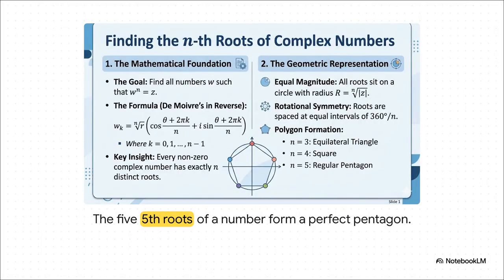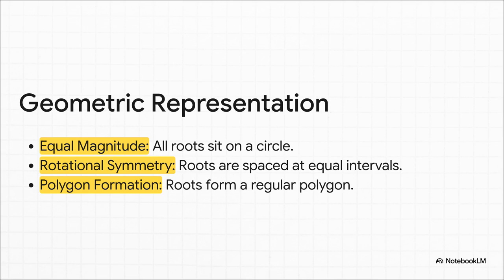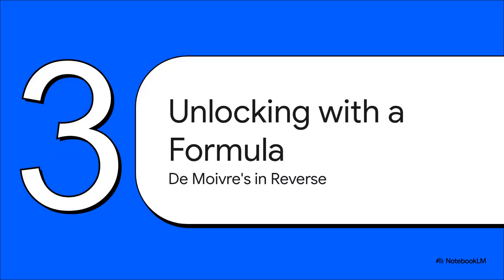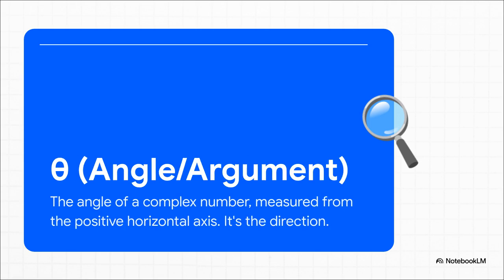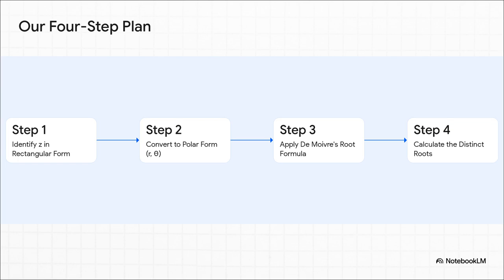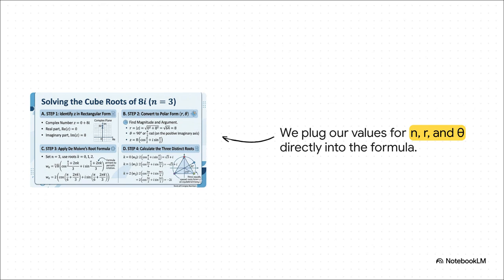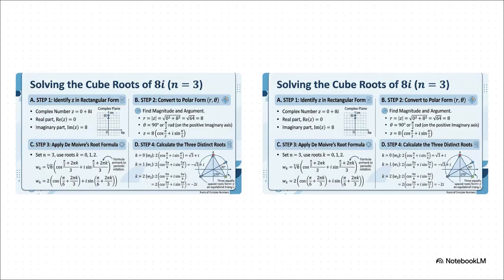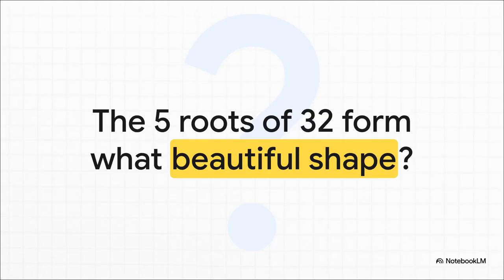Complex numbers in shapes